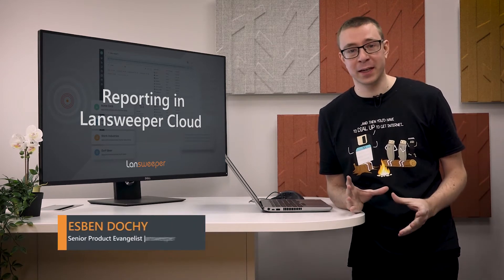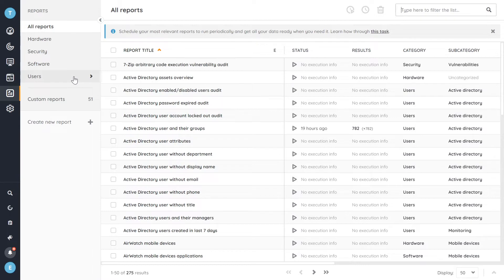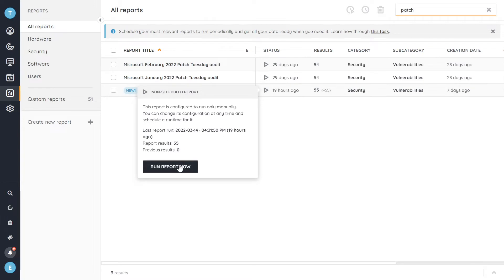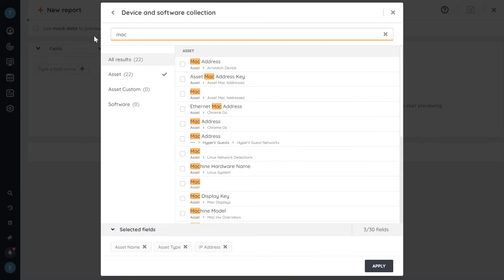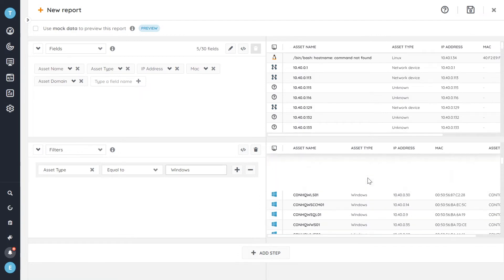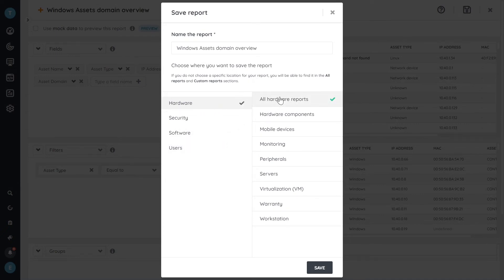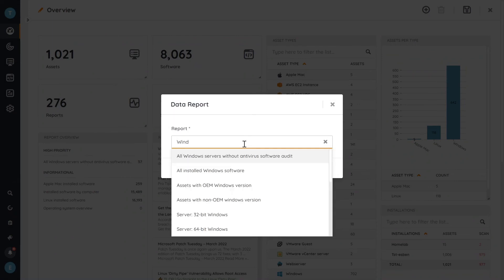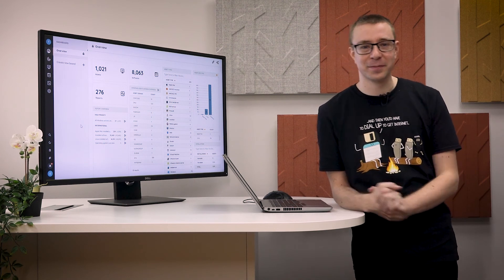Lansweeper Cloud - Report Builder & Dashboards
Lansweeper Cloud includes a new, intuitive reporting engine. Users can now create their own reports in minutes without having the need for in-depth database expertise.

The revamped intuitive drag-and-drop report builder offers real-time results while building the report itself, making it much easier to understand what is going on. Sharing reports & dashboards throughout your team and organization has never been easier, truly unlocking your IT data.

All reports can be found under the Reports menu of the cloud site and are split up into 4 main categories: Hardware, Security, Software, and Users. By clicking one of the categories, you can view the reports in that specific category. While there are built-in reports, you can create your own as well. Cloud uses MongoDB to store your data and leverages GraphQL to query your data. This article explains the inner workings of the reports menu, as well as the available options in the report builder, including how to create and modify reports.